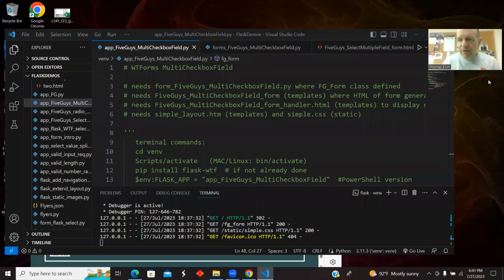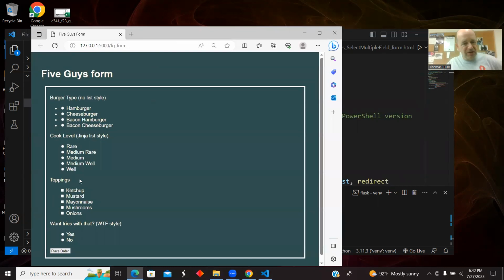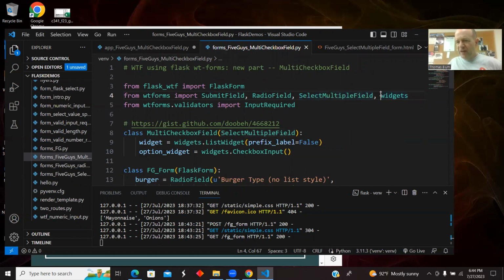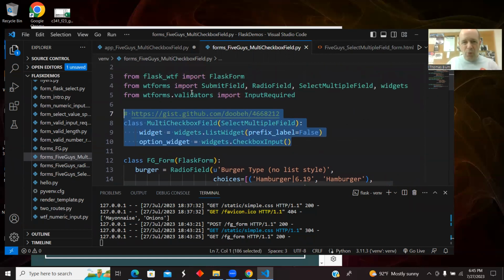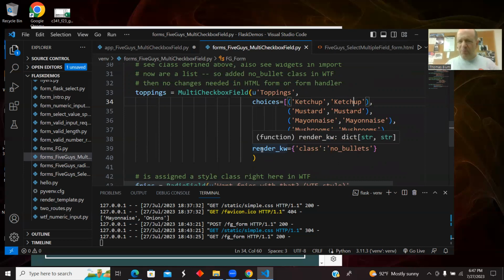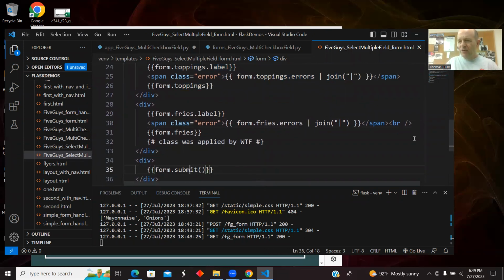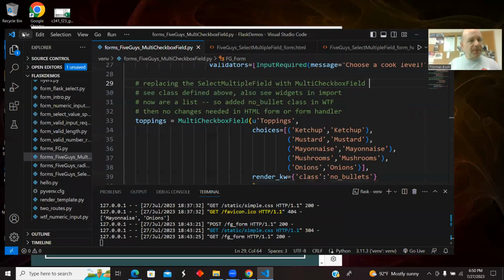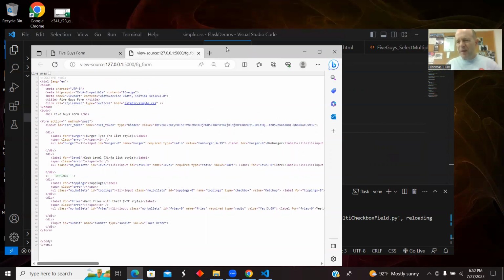Python Flask WT-Form MultiCheckboxField Demo: Five Guys use checkboxes to choose toppings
In this video we modify our previous WT-Forms "Five Guys" example.  We convert the MultipleSelectField (that allows the user to make more than one choice -- in this case multiple topping such as ketchup, mustard, and barbeque sauce) into a MultiCheckboxField. Behind the scenes the two approaches have the same effect -- the user passing an array of values which we use the getlist() method to process. We work through the widget import to extend the MultipleSelectField into the MultiCheckboxField.